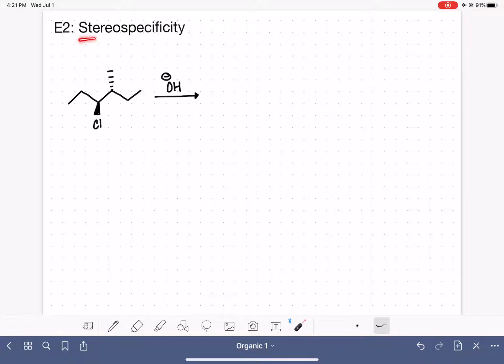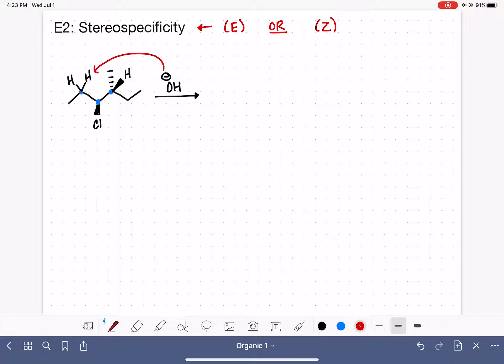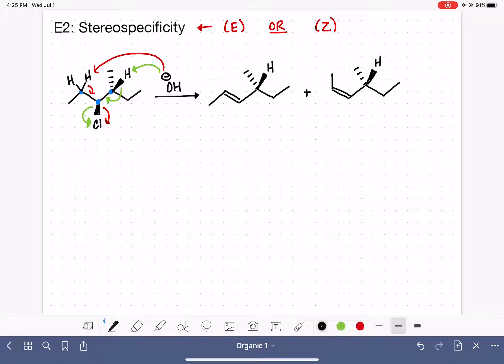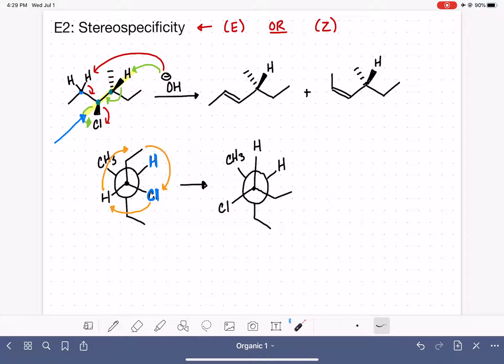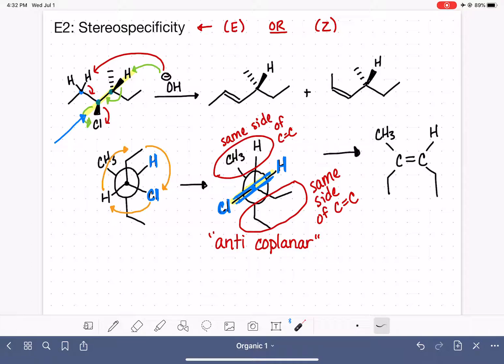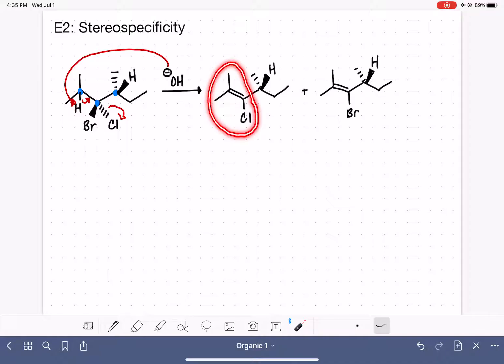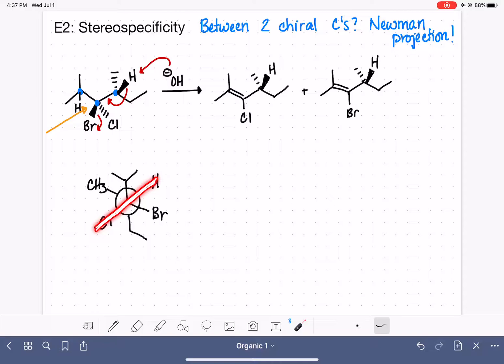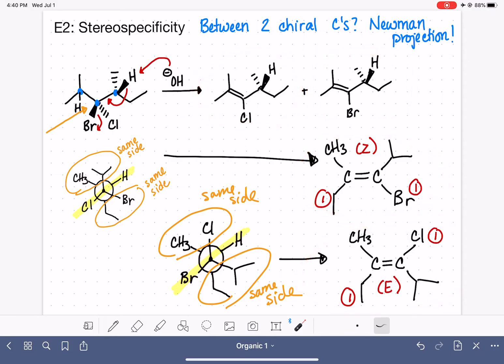83: E2 mechanism: Is the product (E) or (Z)?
How to predict the stereochemistry of the product of an E2 reaction when elimination occurs between chiral carbons